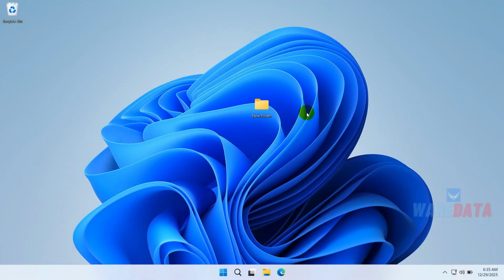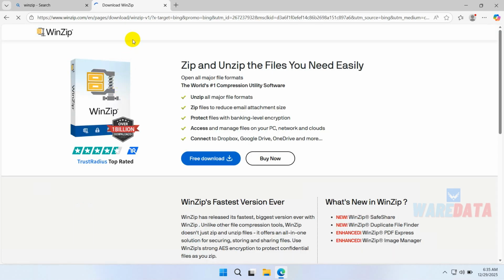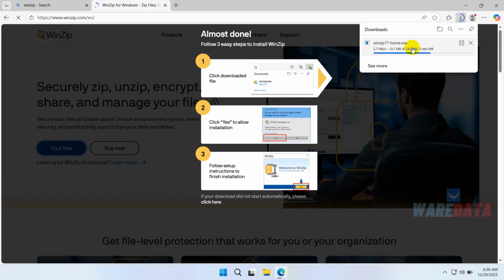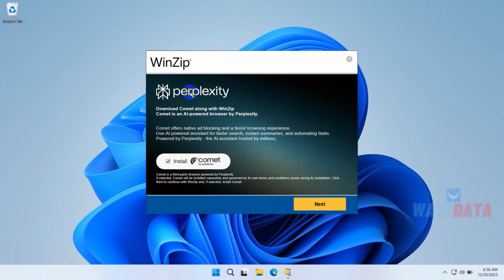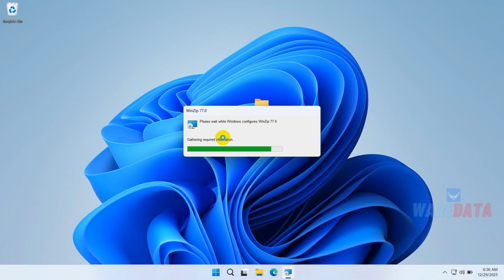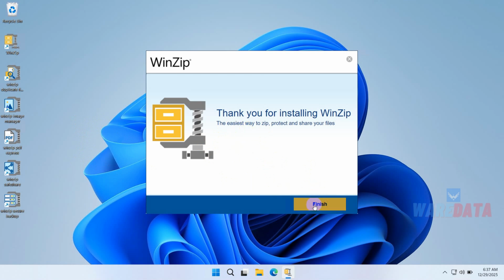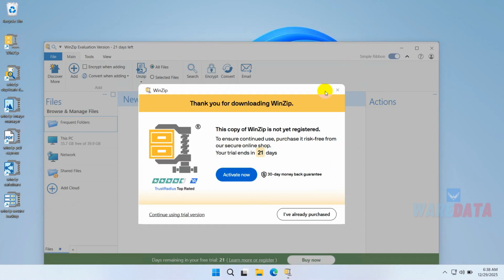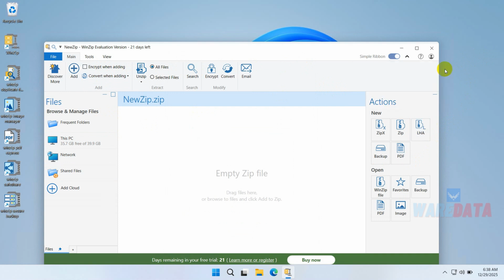How to Install WinZip on Windows 11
WinZip is one of the popular applications for file management on Windows. To install WinZip on Windows 11, you can follow the video guide below.